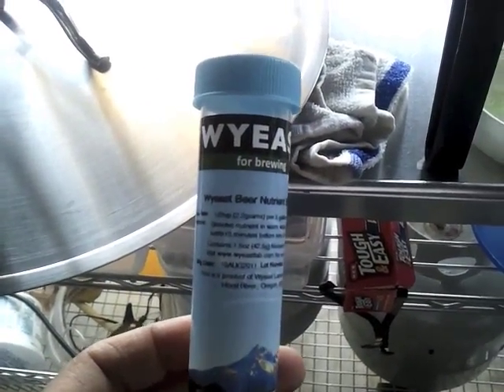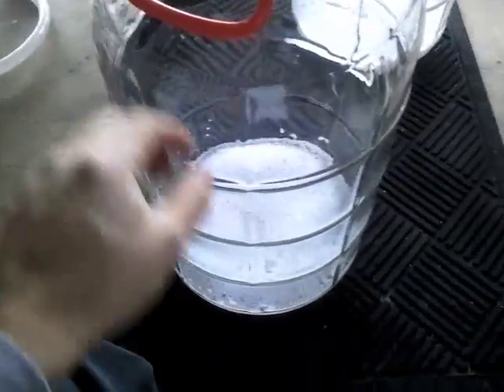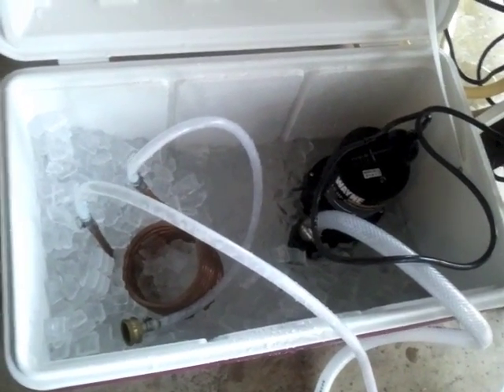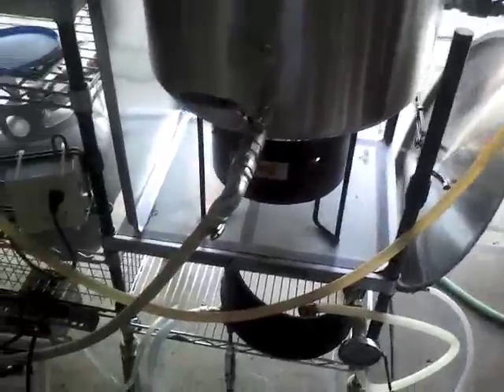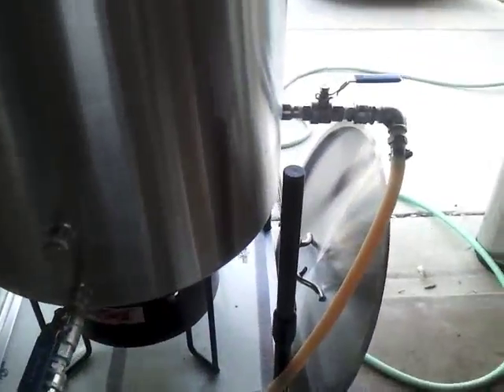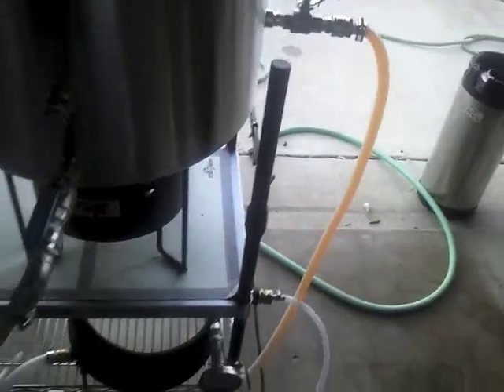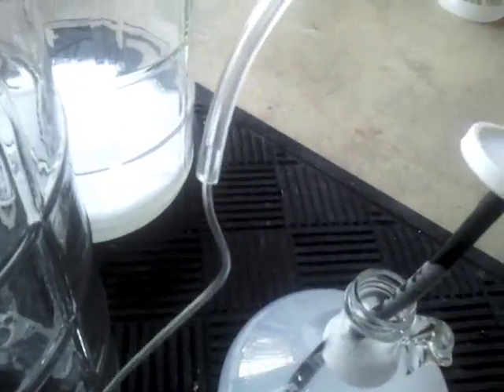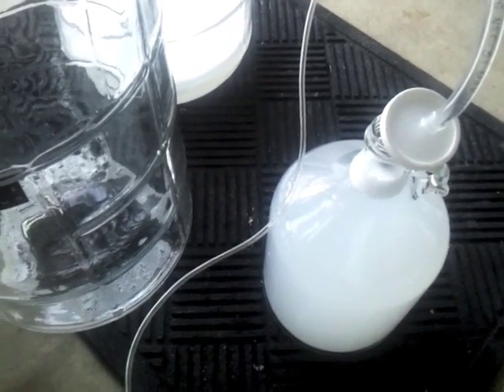Yeast nutrient, Wort Chilling, Carboy Sanitizing, & Aeration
Last 10 minutes of the boil. Adding yeast nutrient and clarifier. Setting up my wort chiller, Sanitizing my carboys, and Aeration.